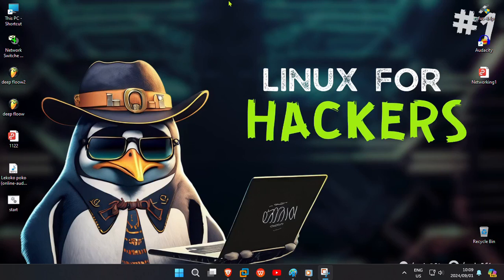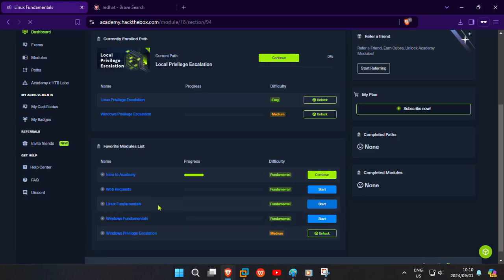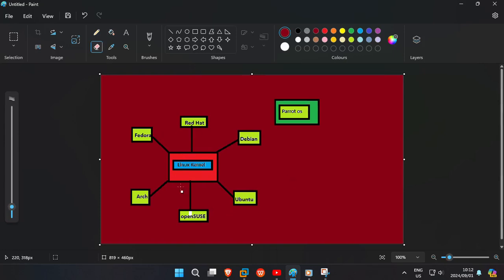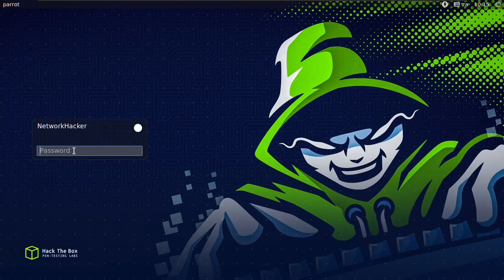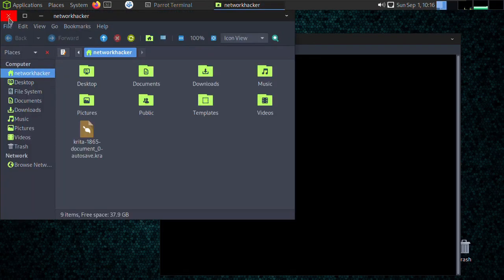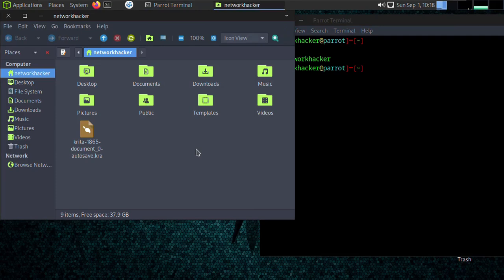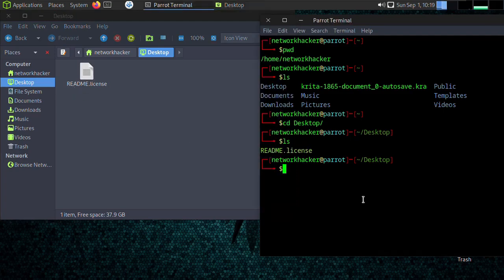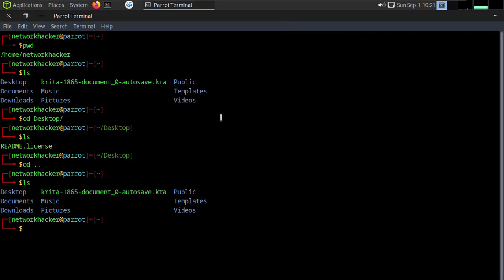Linux For Hacker Ep 1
This My Course for Linux For Hacker, You Need To Learn Linux Now